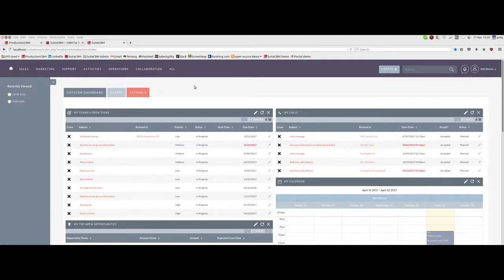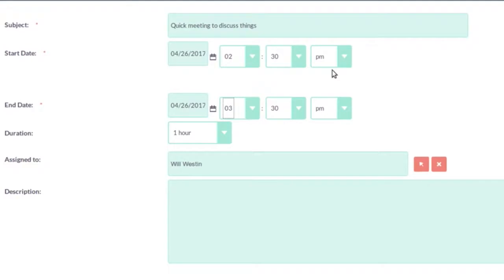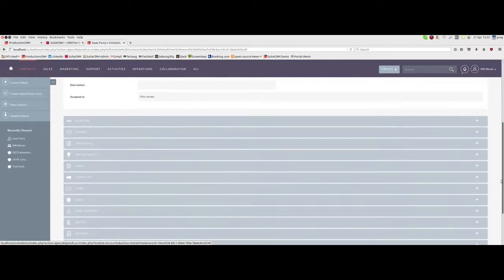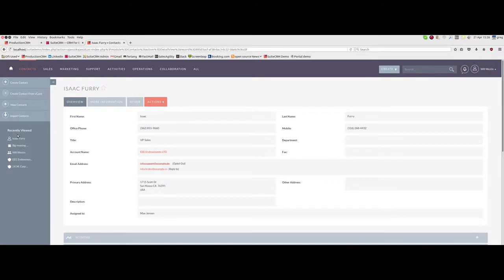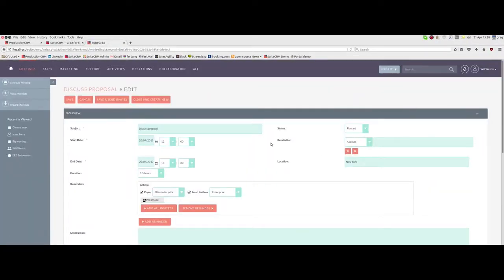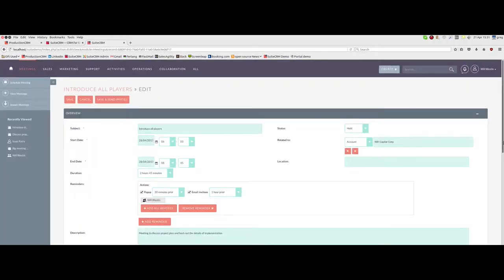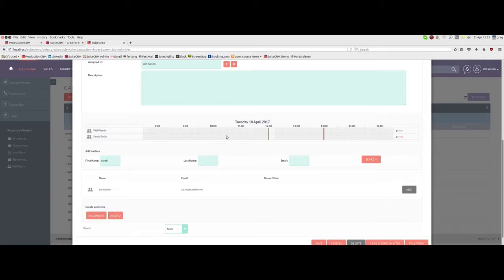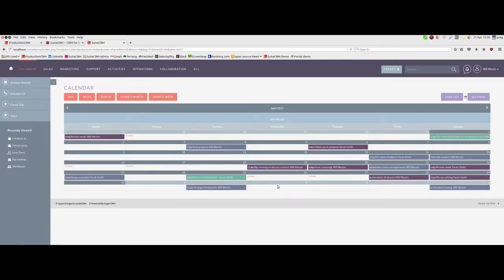SuiteCRM — Activity Management Overview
Presented by SalesAgility, the driving force behind SuiteCRM.

SuiteCRM is the world’s #1 Open Source Customer Relationship Management (CRM) software solution and provides a 360-degree view of your customers and business.